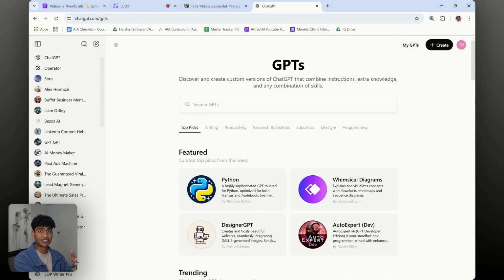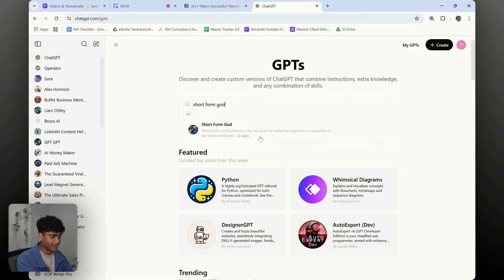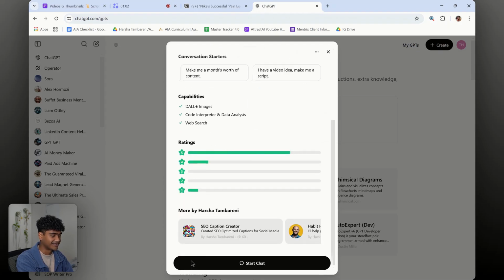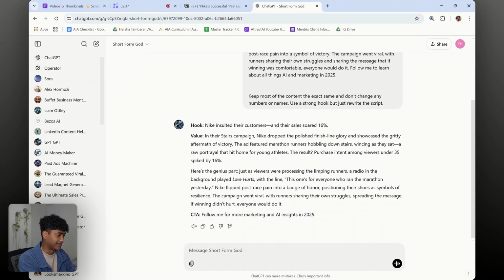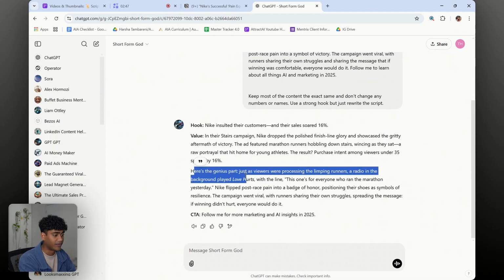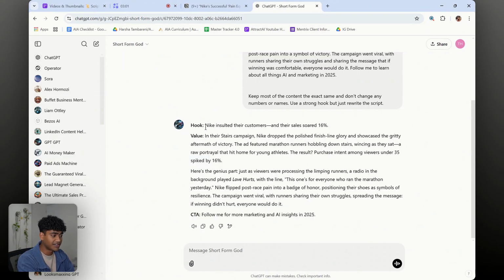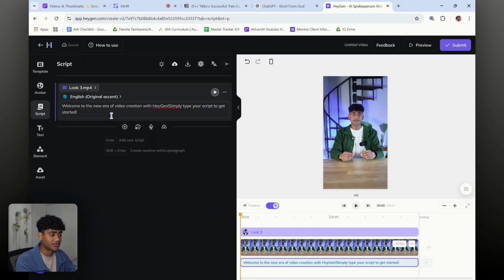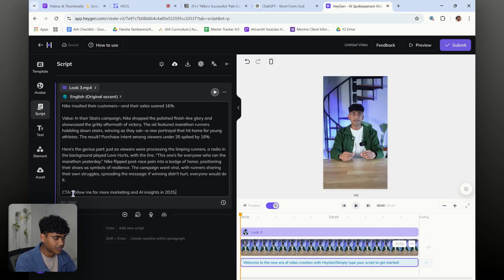How to use AI to create viral Reels (no recording)